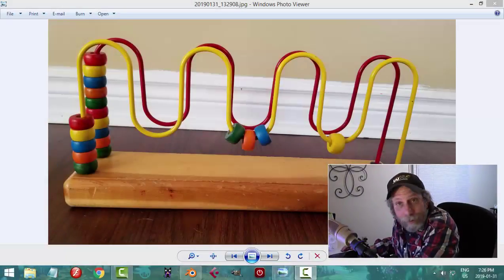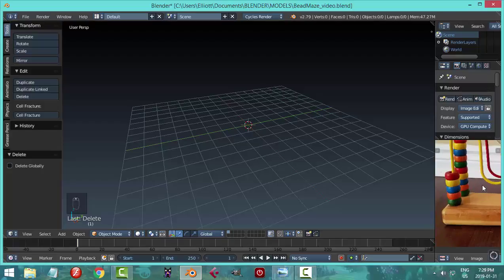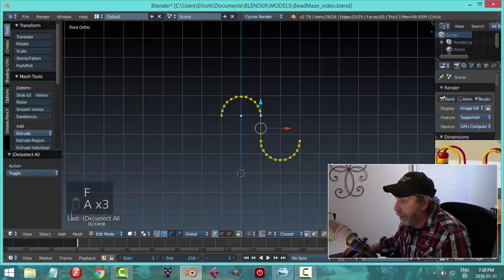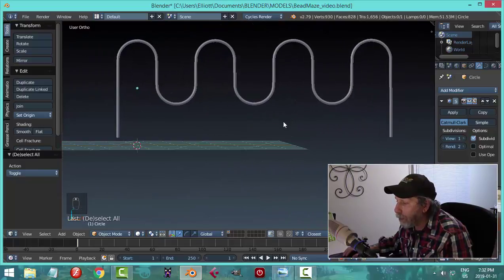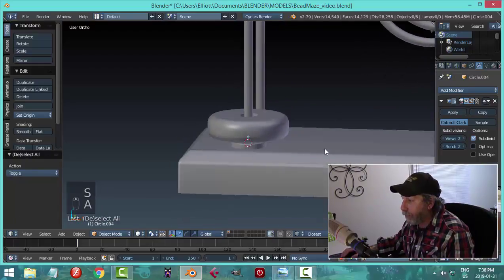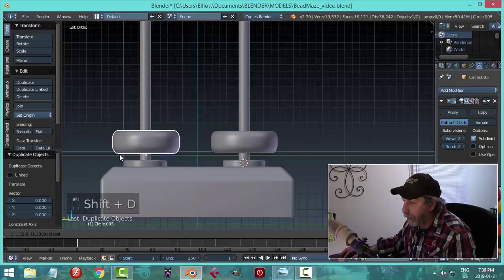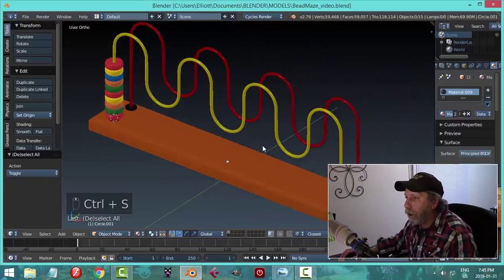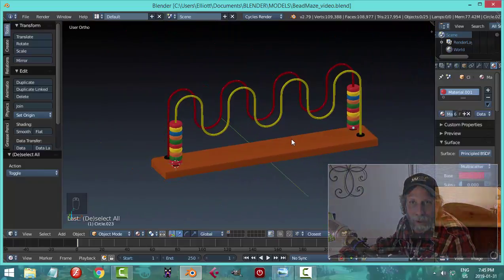Blender: Modeling a Bead Maze (Part 1)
Had a bit of time to model this.  Will fix up materials next time.
 Dedicated to my newborn son, Harry xo